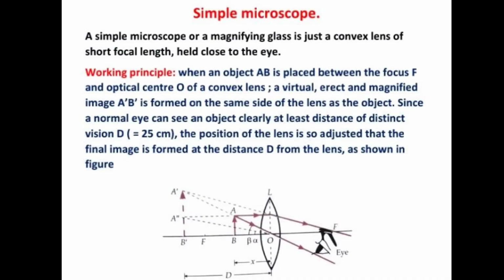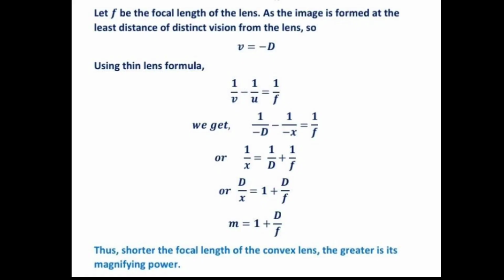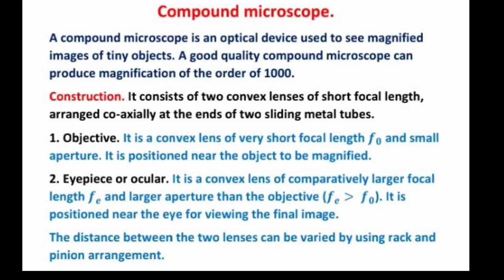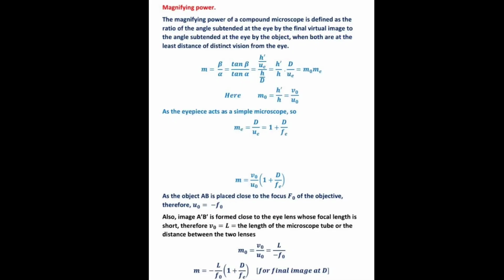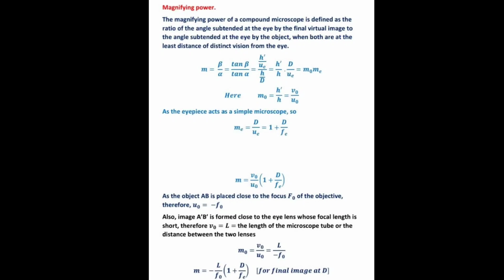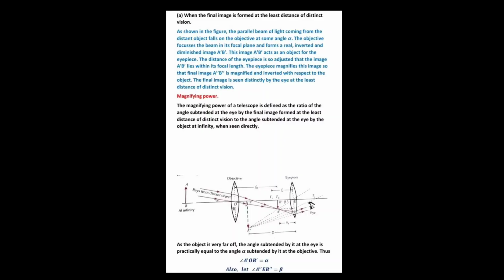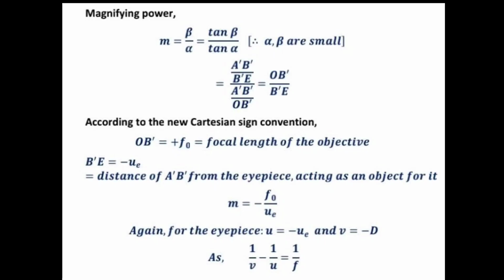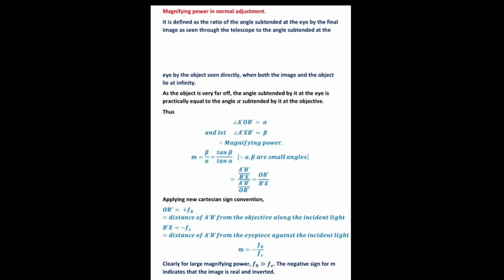Ray optics; Astronomical telescope; magnifying power of compound microscope; optical instruments-33;